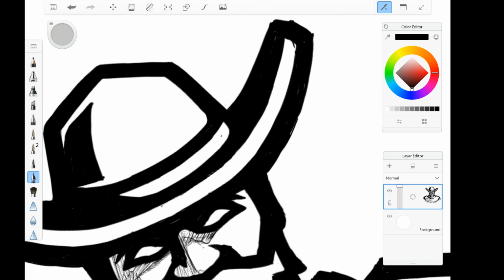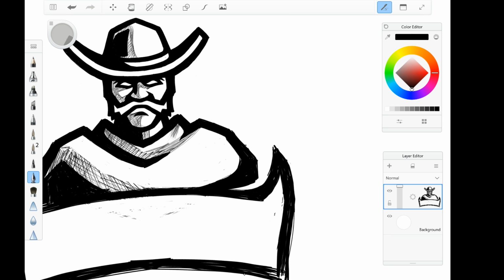Cowboy Mascot Logo | Adobe Illustrator Speedart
Whats up guys Derrick here with another Mascot Logo Speed Art! In today's video I'll be touching on my sketching and design process for a recent clients logo design. They were asking for a cowboy mascot for their personal brand and here's how we created the concept :)

Also I recently got asked about mood boards! In a recent video touching on my design process I went over using moodboards to visually guide you through the project. In this video I'll leave a quick snippet of my mood board for this logo. I'll also be touching on how you can create your own, and why they will be helpful for you no matter the project :)

-Derrick.

Music
  - Killing In The Name (The Living Proof Remix)